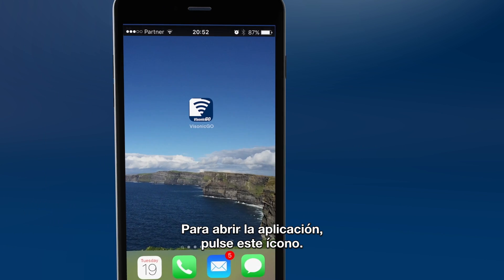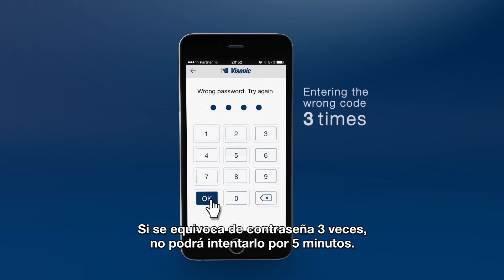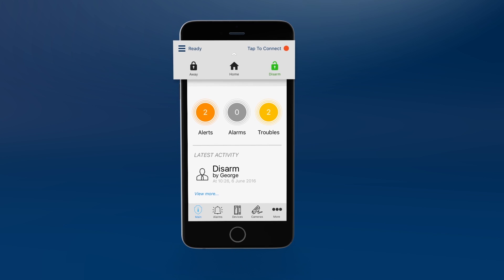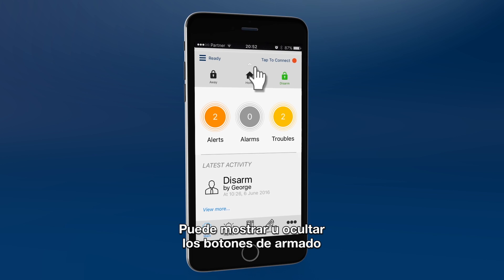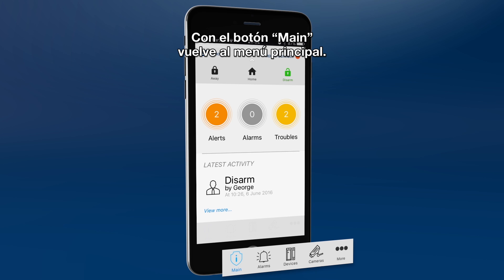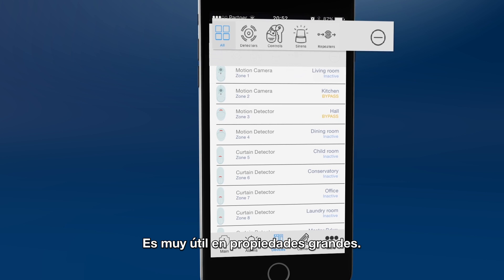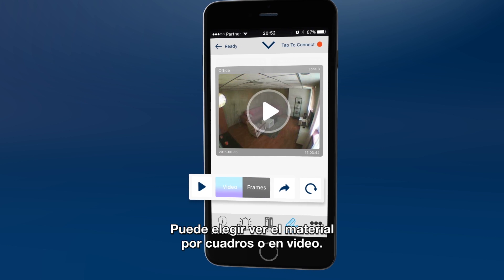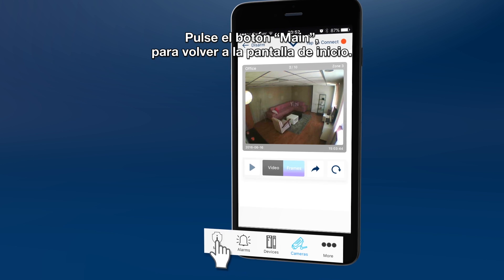Cómo utilizar la aplicación móvil VisonicGO v2.6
La aplicación móvil de VisonicGO le ayuda a proteger lo importante en cualquier lugar.
Con VisonicGO, puede interactuar con el sistema de seguridad PowerMaster en su casa o negocio, desde cualquier lugar y en cualquier momento. Puede ver dentro de su casa o negocio y tomar decisiones sobre eventos y notificaciones basados en la información disponible, todo en tiempo real, desde cualquier lugar, a través de su smartphone o tableta.

Más información acerca de los paneles de control PowerMaster de Visonic